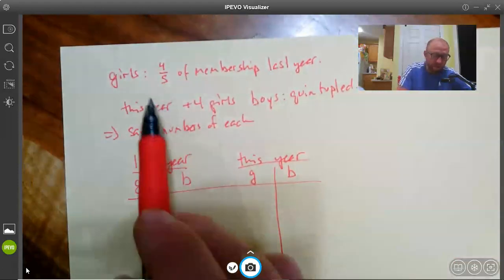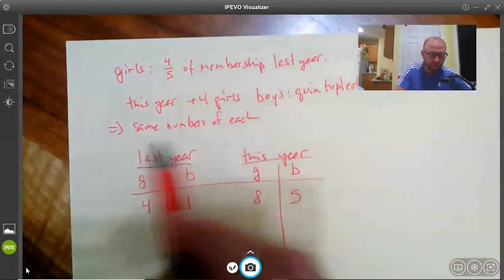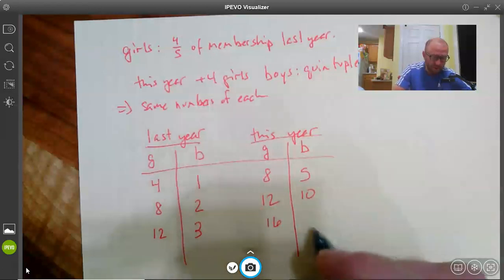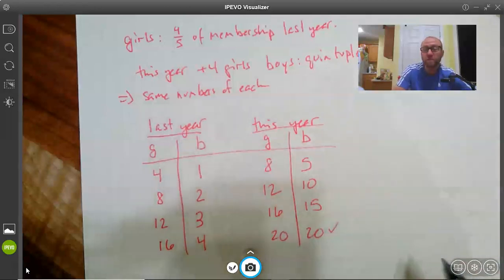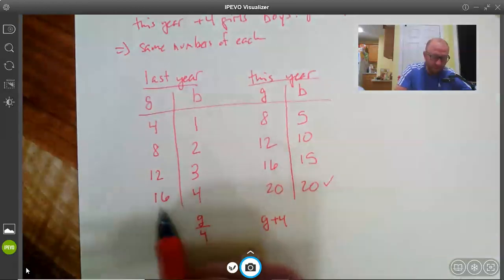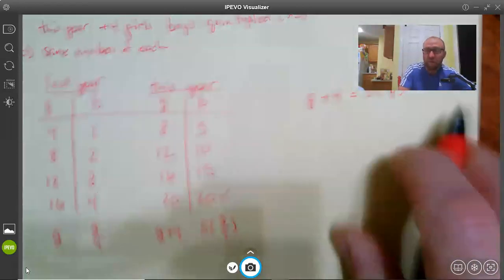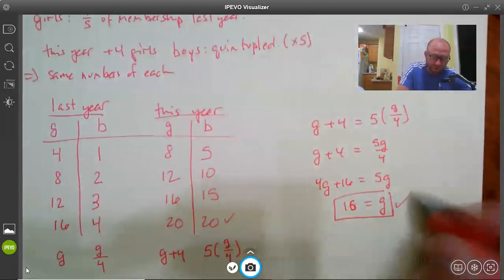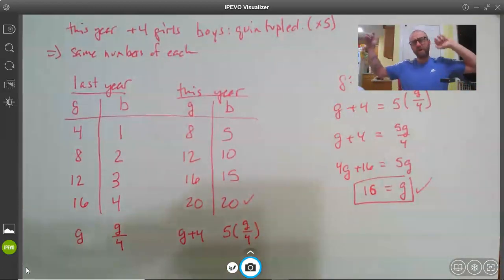Functions Problem 101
Solve problems involving linear relationships.